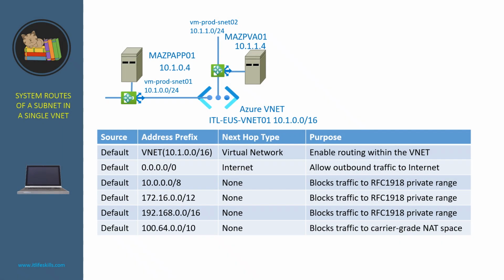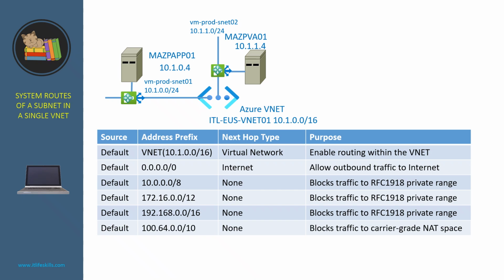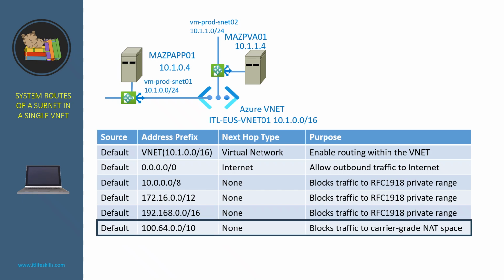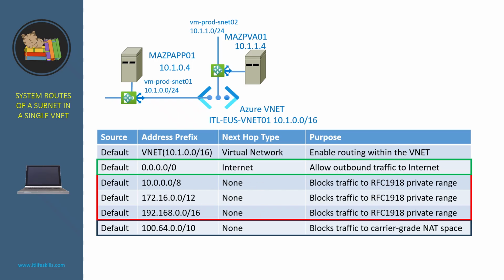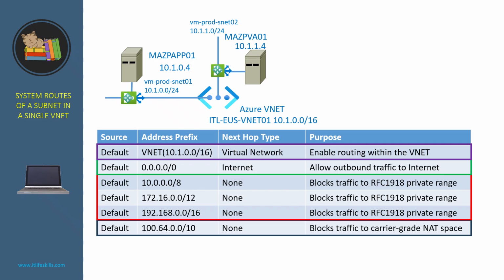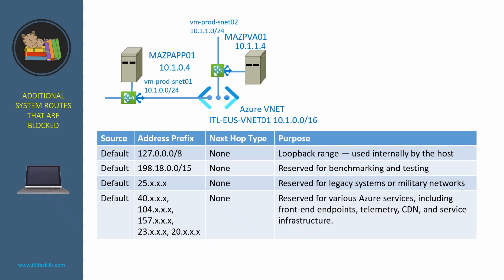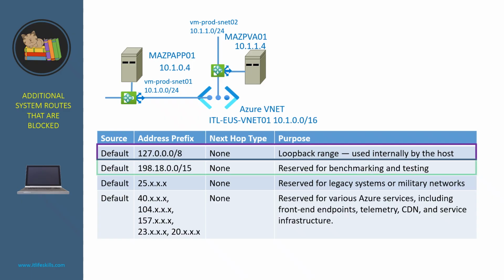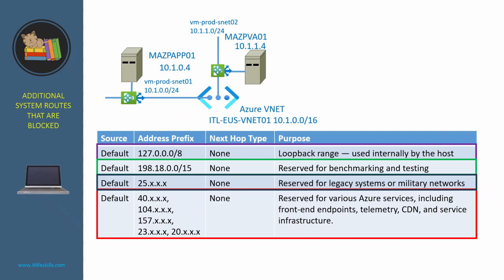3.13. Azure system routes of a subnet in a network with single VNET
Azure system routes